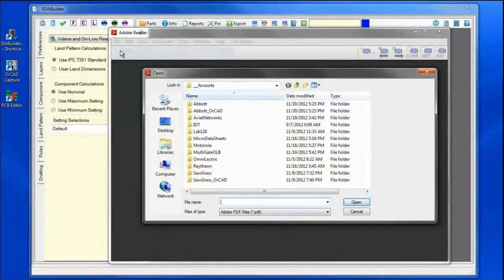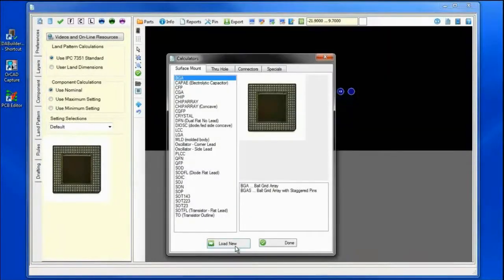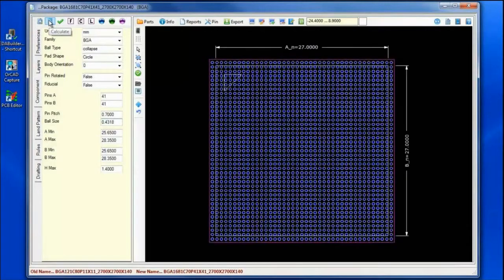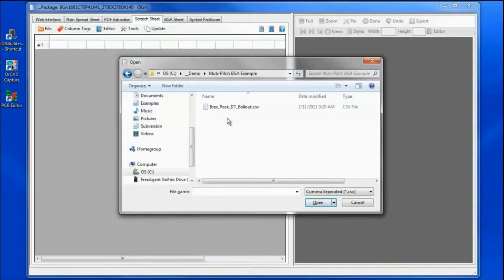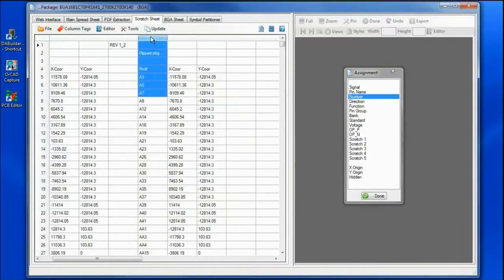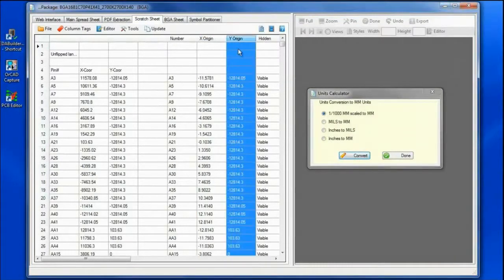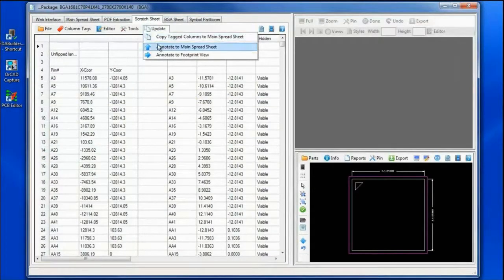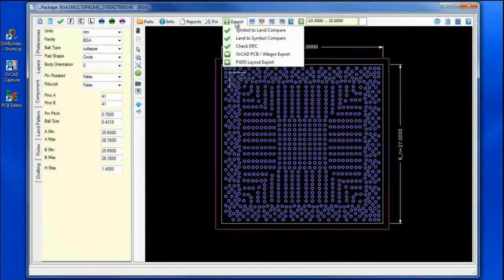Complex BGA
This video shows an example of a complex BGA in EDABuilder.